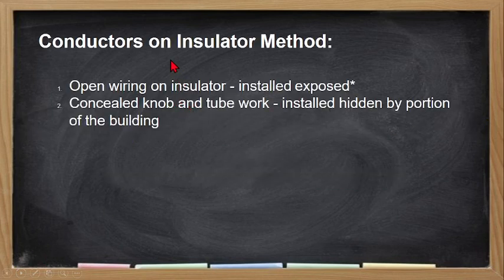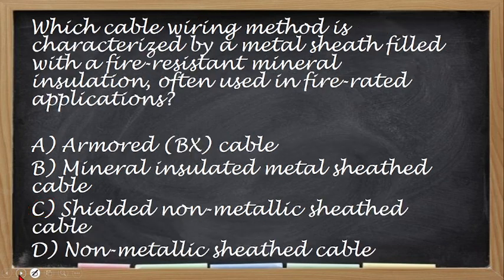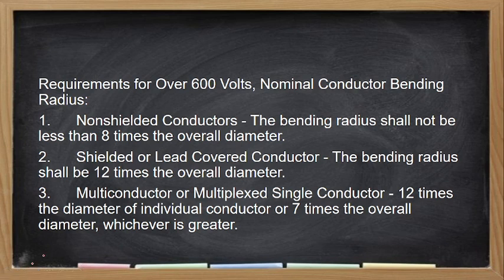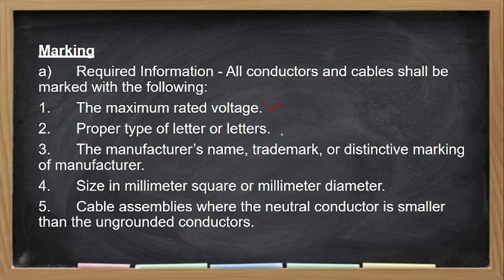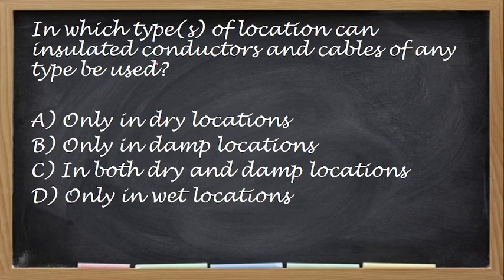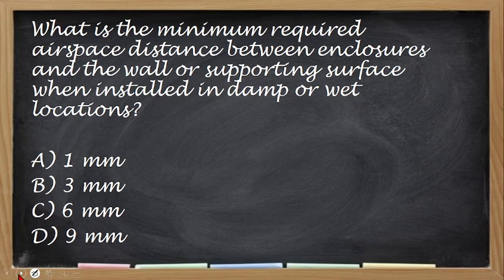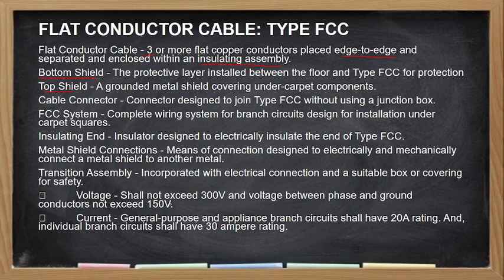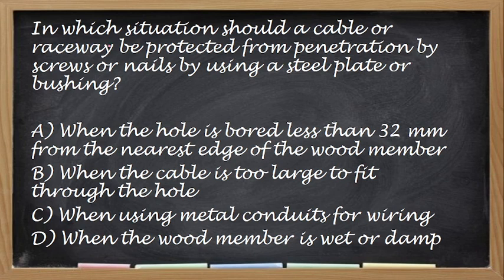RME EXAMINATION PEC 1 -CHAPTER 3 PART 1